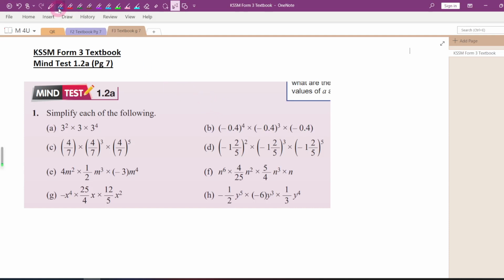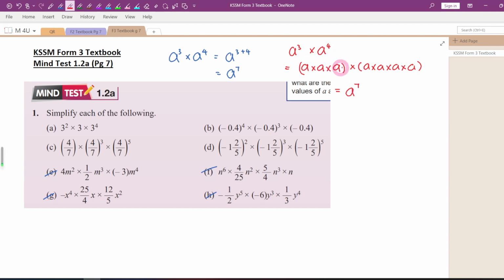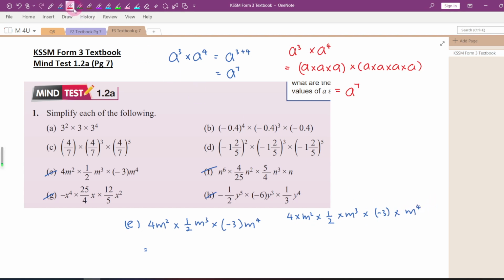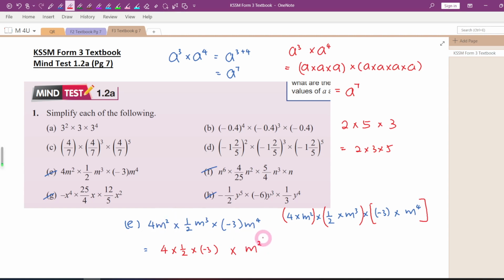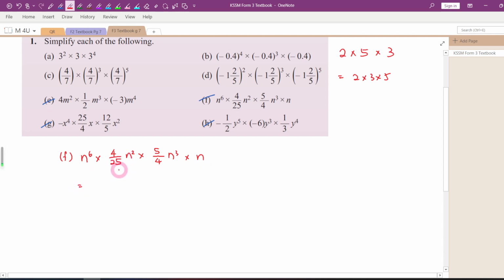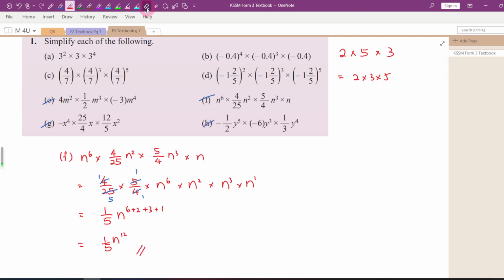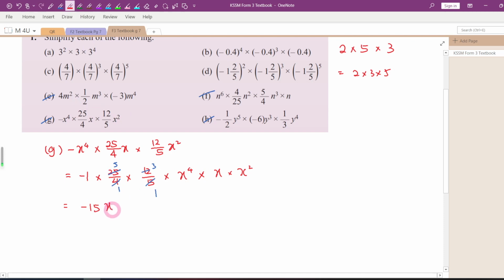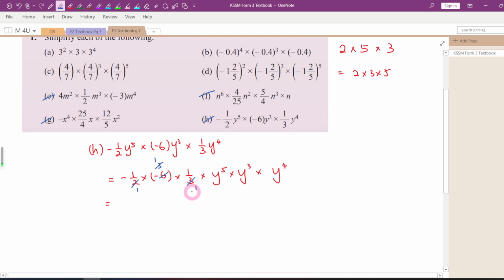F3 Textbook, Mind Test 1.2a, Pg 7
00:00 - e
04:31 - f
06:26 - g
07:49 - h